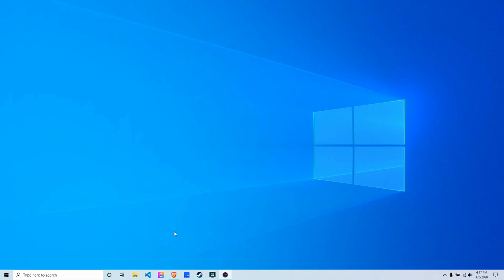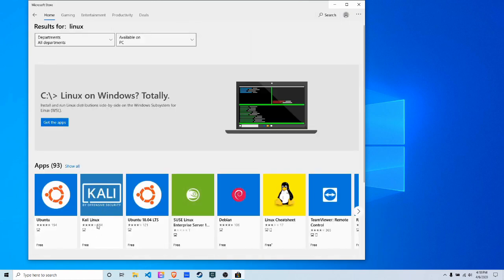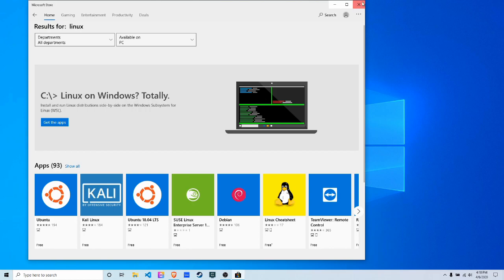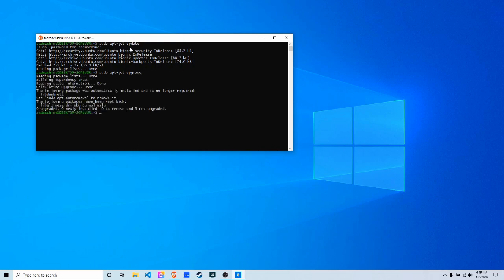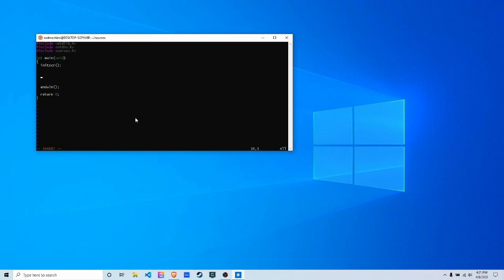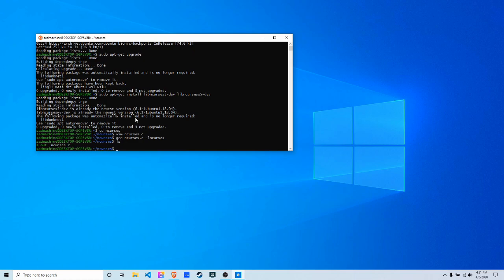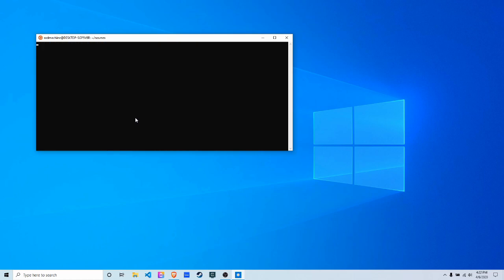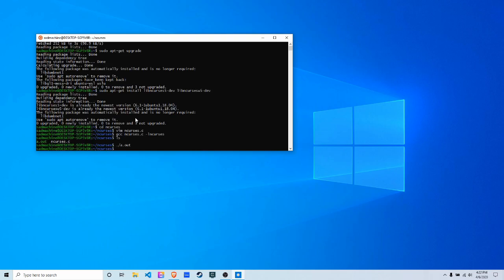Install Ncurses on Windows 10 (kind of)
EDIT: I accidentally missed a step. Before downloading any linux distros, you must make sure that the Windows Subsystem for Linux (WSL) is enabled by following the instructions found here:

In this video I show you the easiest way to get up and running with ncurses on a Windows 10 computer (at least as of the recording of this video in April of 2020).

I say "kind of" in the title because technically we are installing ncurses in Ubuntu WITHIN Windows 10, but for all intents and purposes the installation behaves the same as if you were running natively in Windows.